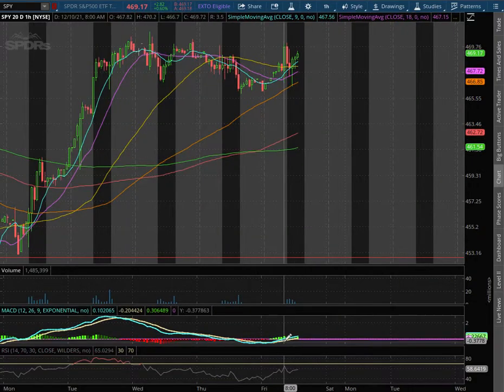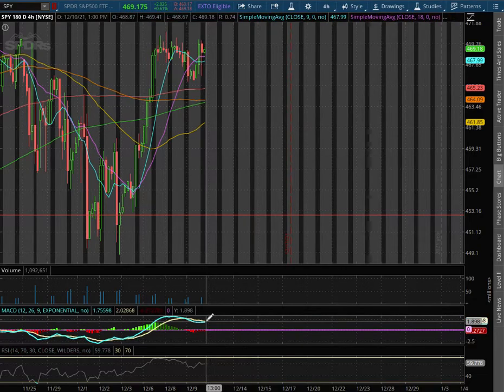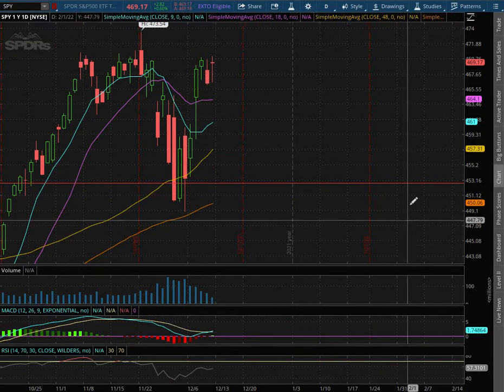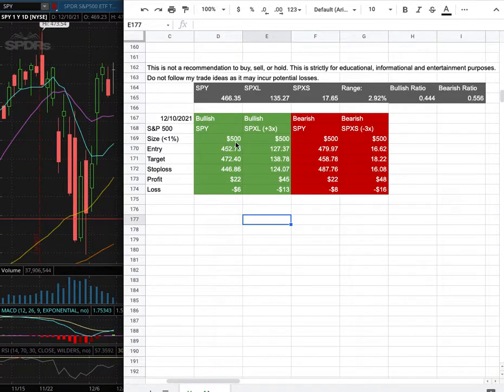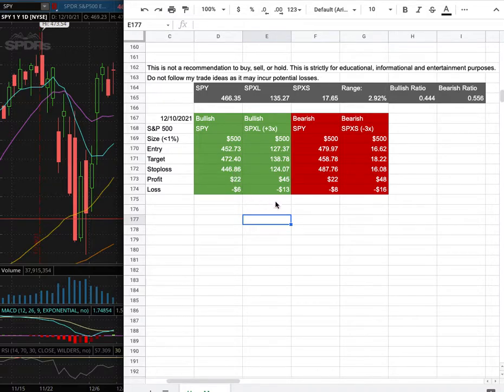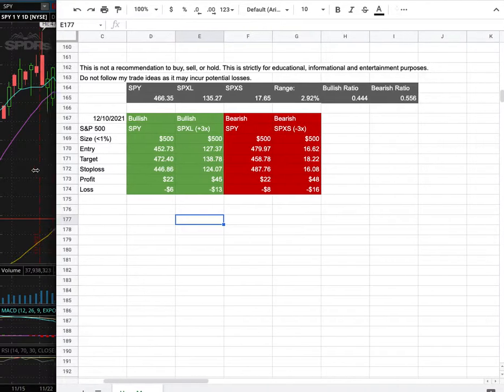S&P 500 (SPY) December 10 2021 Technical Analysis, Forecast, and Trade Ideas